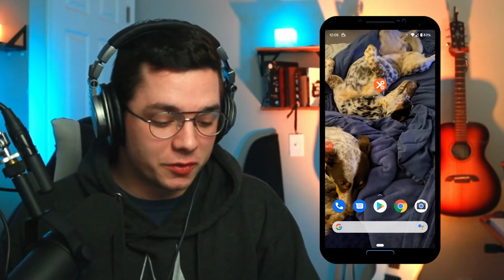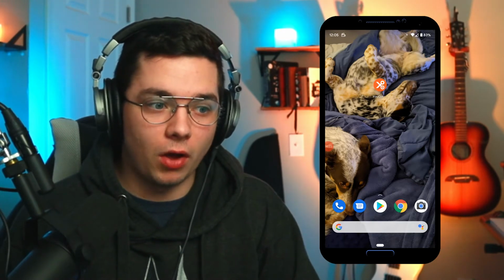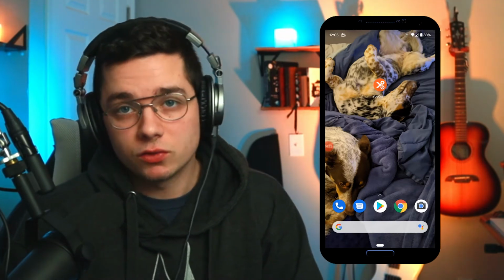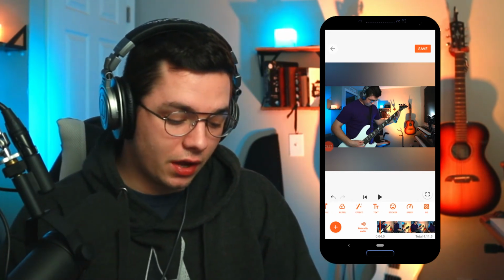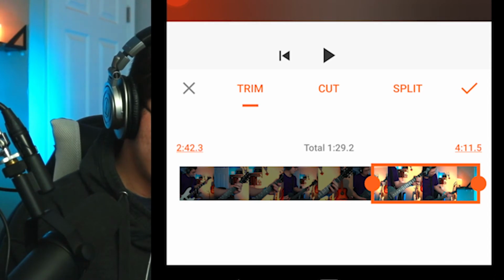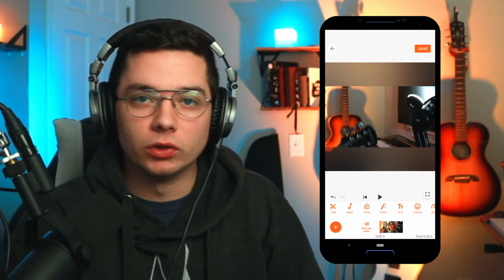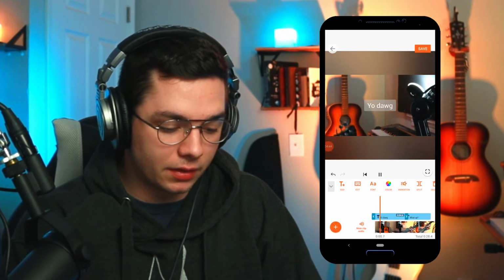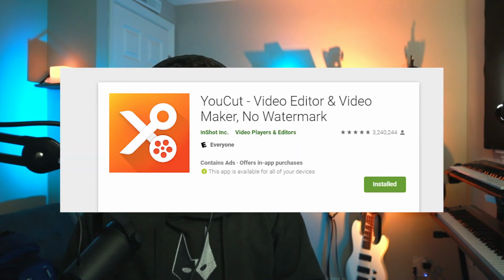How to repurpose the same video on all platforms - FREE NO WATERMARK - ANDROID - Mobile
This app is only on Android but it's awesome.

General Concept:
Take already edited video,
make a project in YouCut,
Tap the BG button and choose which Aspect Ratio you want to use.
Trim to the desired length (IG Feed recommend 30 seconds or less, IG Stories 1 minute or less),
Save,
Upload file to the desired platform.